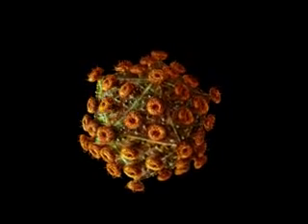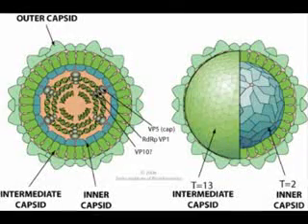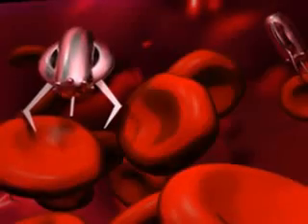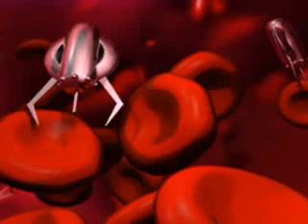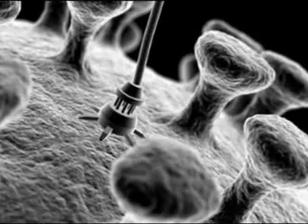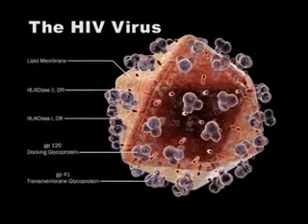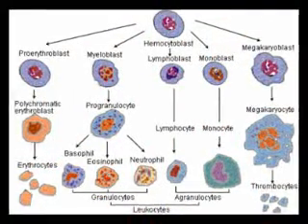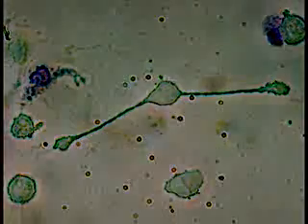BLACK PROJECTS--VIRUS CREATION FRAUD PART 1(Virus are Nanotechnology)